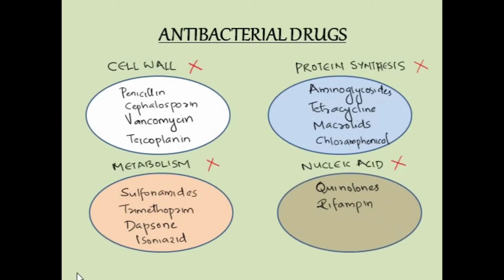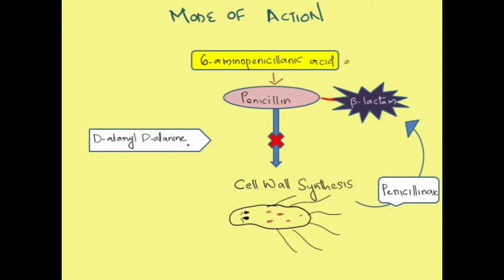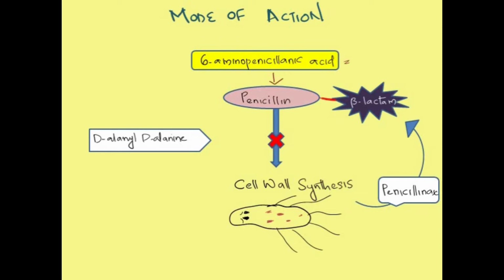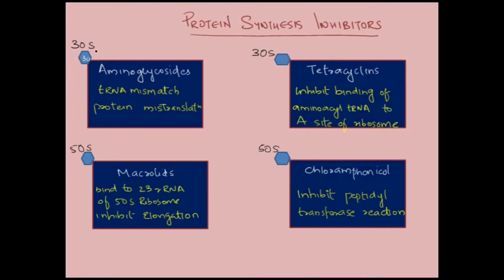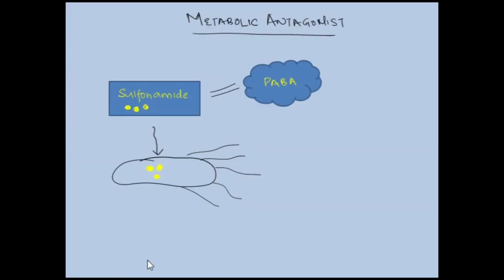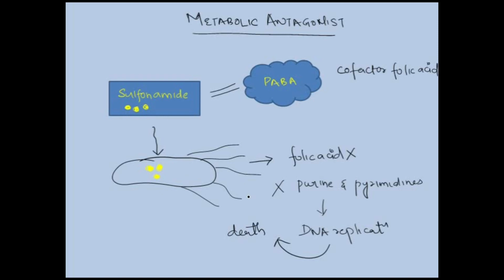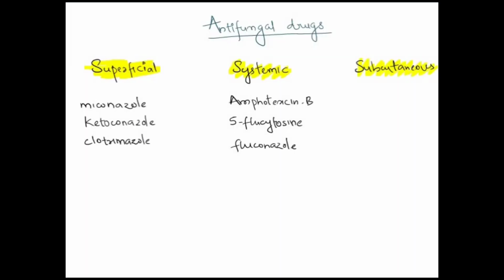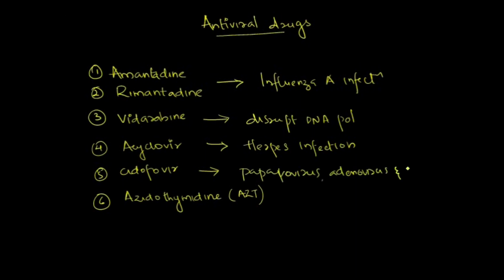GATE XL MICROBIOLOGY ANTIMICROBIAL AGENTS PART 2